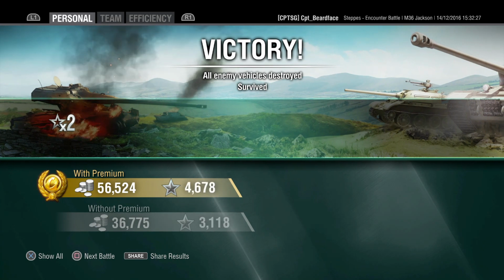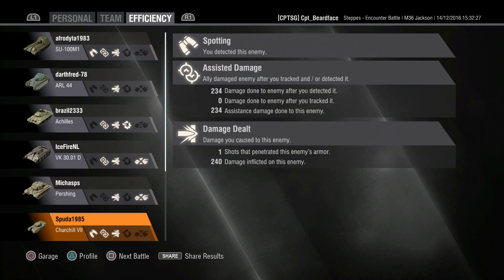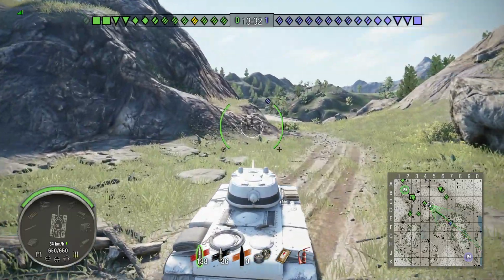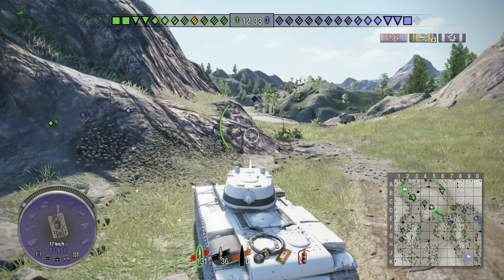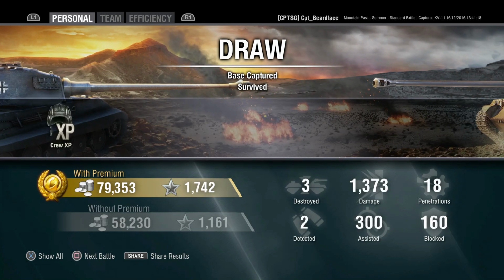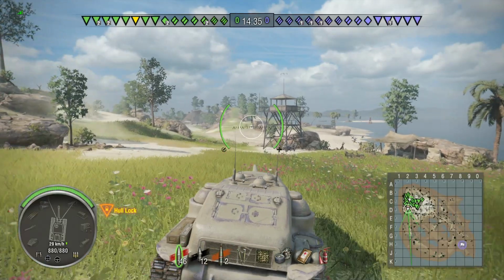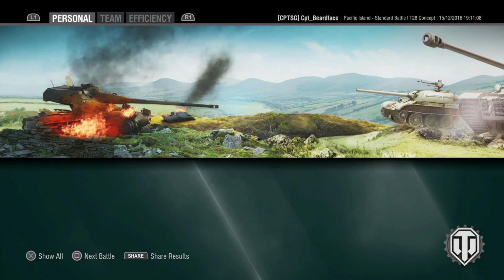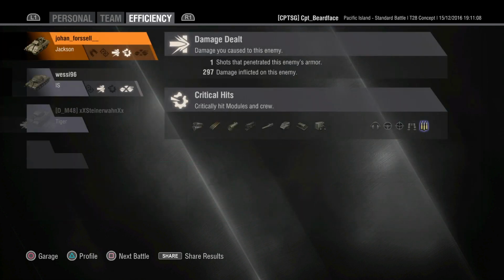World of Tanks - Random Destruction 50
I come out on top despite being bottom tier in the first two replays featuring the Jackson and the Captured KV-1, then I show why the T28 Concept is possibly one of my favourite tank destroyers.